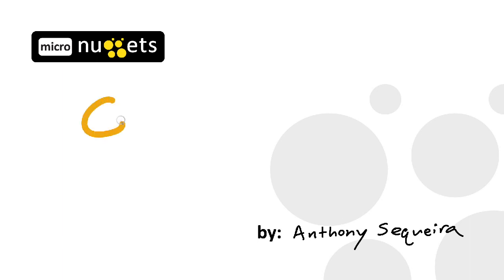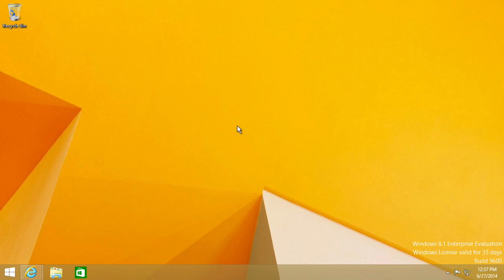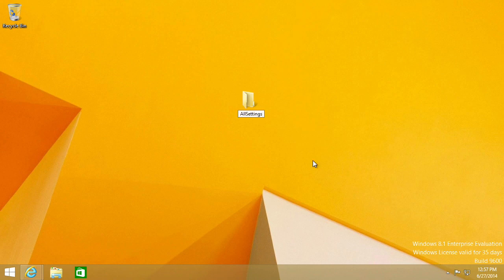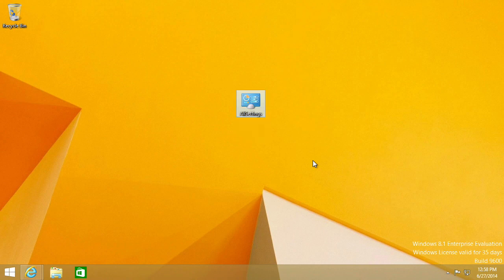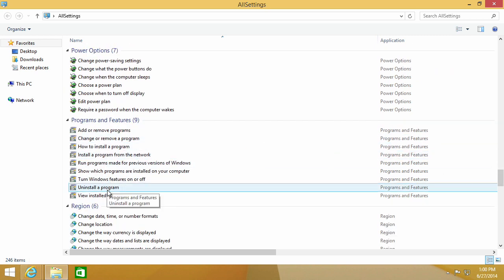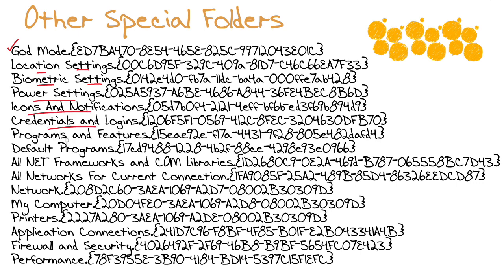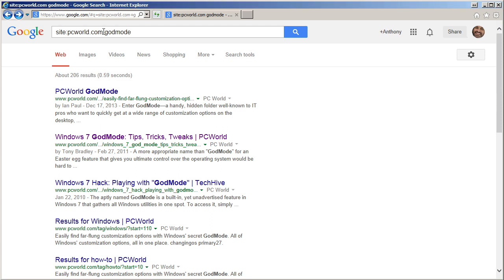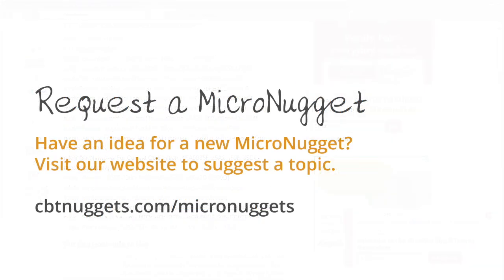MicroNugget: What is God Mode in Windows 8.1?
In this video, Anthony Sequeira covers “God mode” in Windows 8.1 (although the lessons here can be used for previous flavors of Windows). God mode is a way to see virtually all aspects of the control panel in an Explorer window.

God mode brings together a whole bunch of settings in a nice, categorized list. All you have to do to go into God mode is right-click the desktop and create a new folder.

The words you use to name it are irrelevant. What matters is following those words with a period, then pasting in the particular hex code for this particular setting. These need to be encased in curly brackets. The code you need is “{ED7BA470-8E54-465E-825C-99712043E01C}” but without the quotation marks. If you’ve input this correctly, the icon will change from a folder to a control panel icon once you hit Enter.